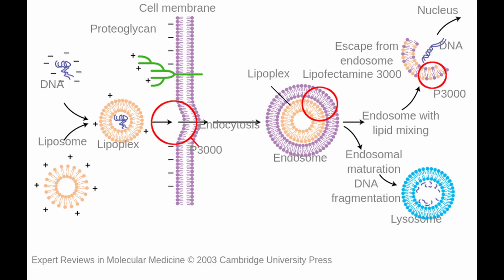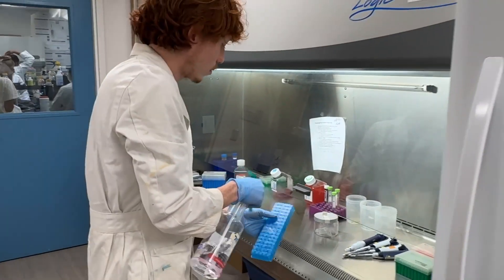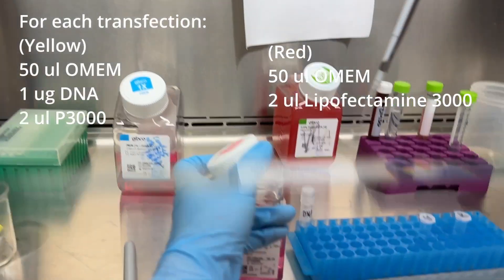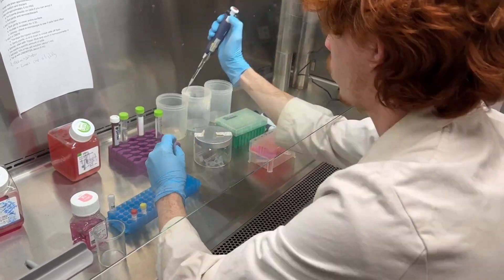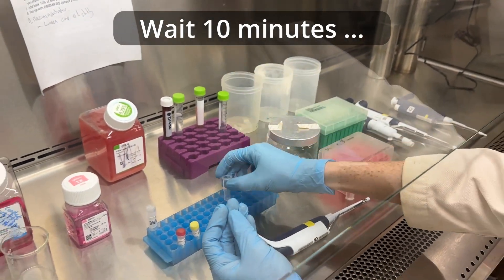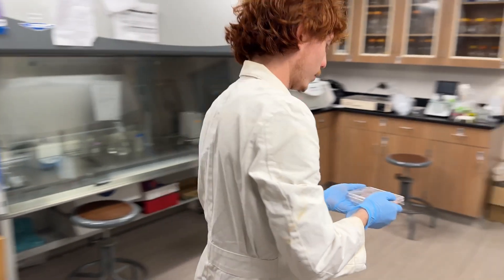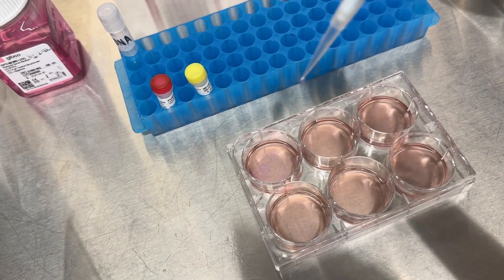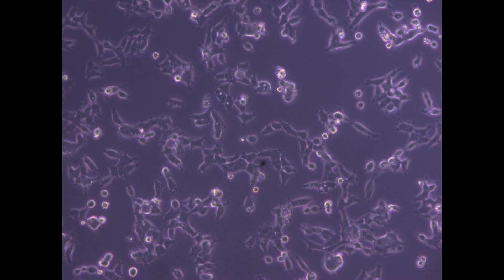How to transfect HEK 293T cells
Spencer does a quick demo for how we transfect HEK 293T cells in our BIOL 275L lab at Leeward Community College. He is transfecting cells with pEGFP-C1, which should express a GFP protein if all goes well. Is he successful?